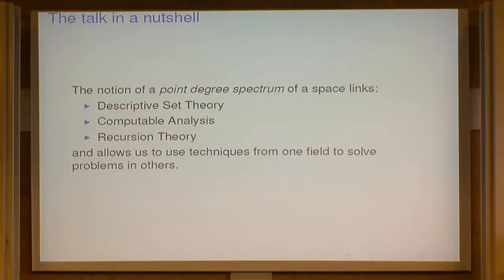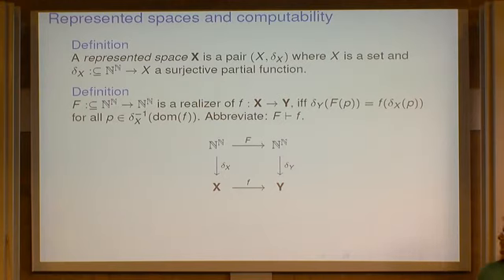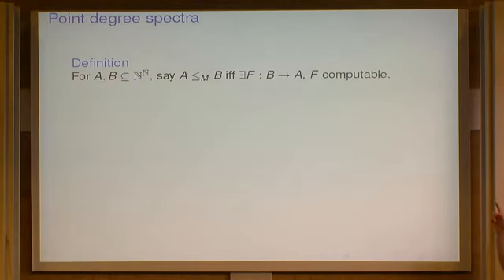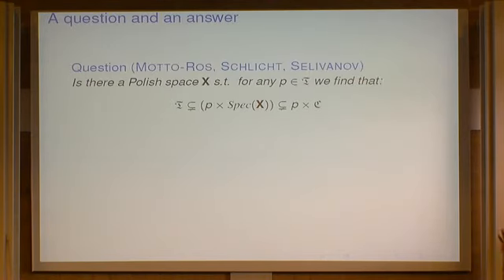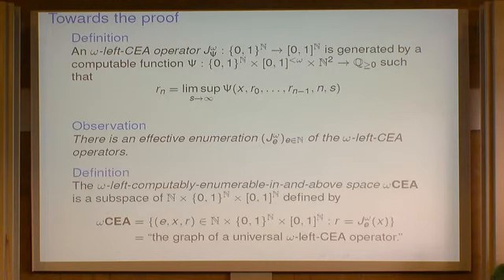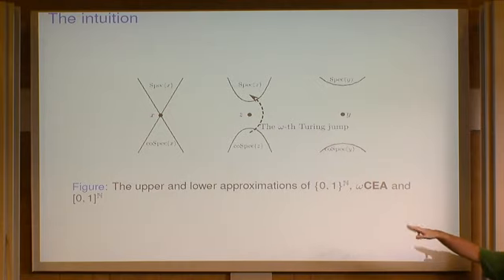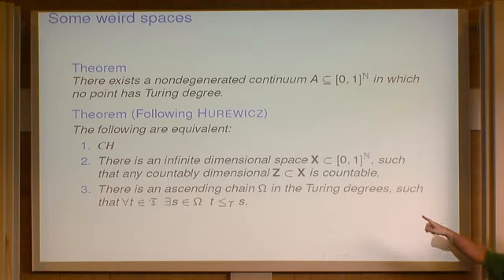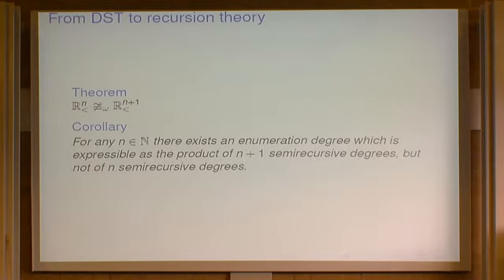Arno Pauly - Connecting topological dimension theory and recursion theory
Thursday 27 August 2015, 13:30-14:00
Abstract: We introduce the point degree spectrum of a represented spaces as a substructure of the Medvedev degrees, which integrates the notion of Turing degrees, enumeration degrees, continuous degrees, and so on. The point degree spectrum connects descriptive set theory, topological dimension theory and computability theory. Through this new connection, for instance, we construct a family of continuum many infinite dimensional Cantor manifolds possessing Haver's property C whose Borel structures at an arbitrary finite rank are mutually non-isomorphic, which strengthen various theorems in infinite dimensional topology such as Roman Pol's solution to Pavel Alexandrov's old problem.